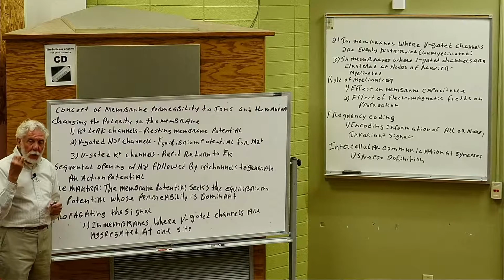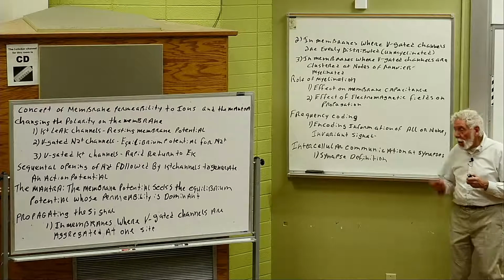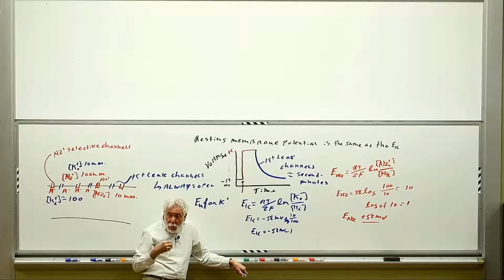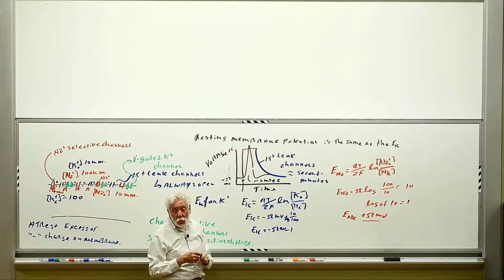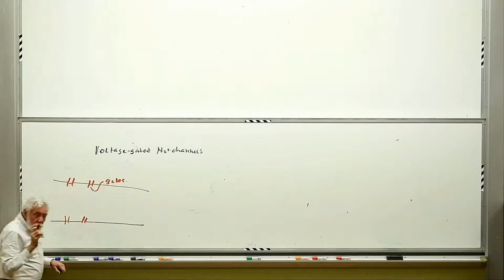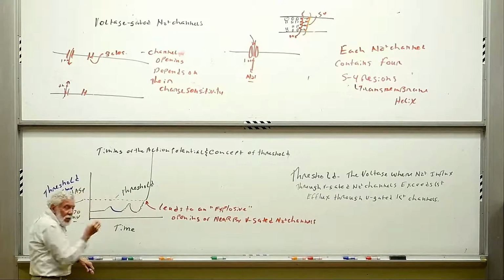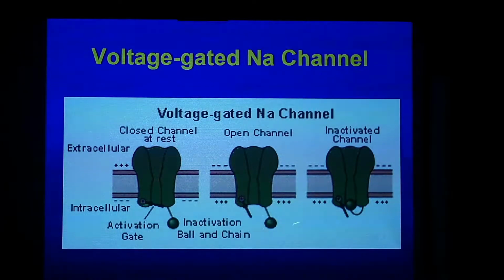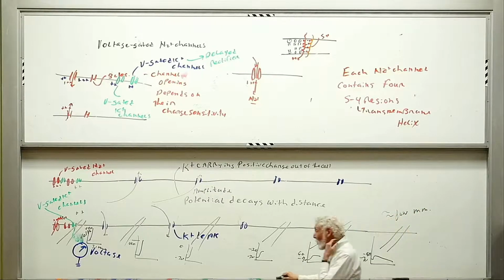CSU BMS 300 SM 2021 L 25 and 26 (7-1-2021)